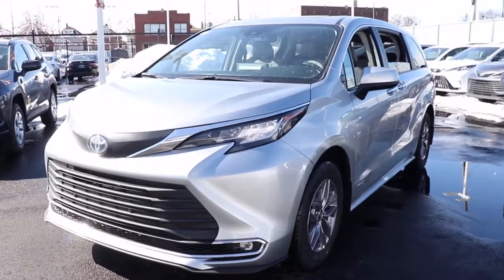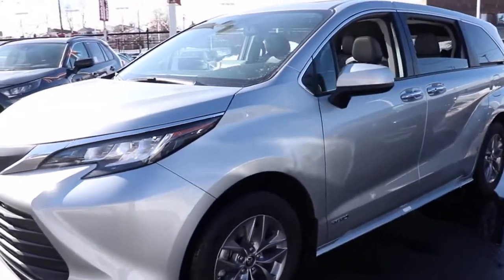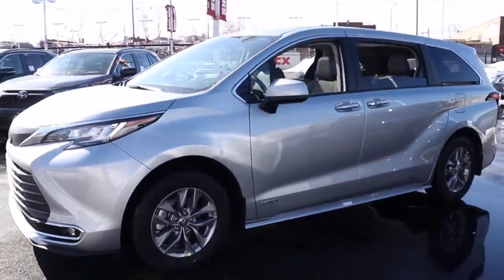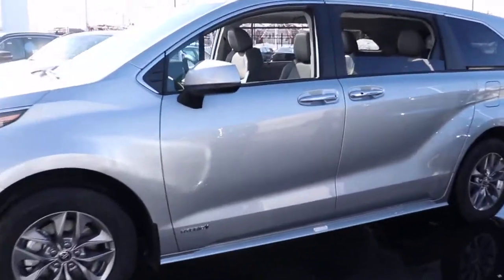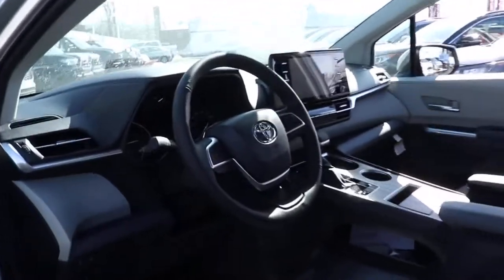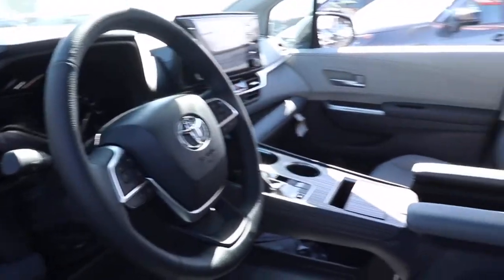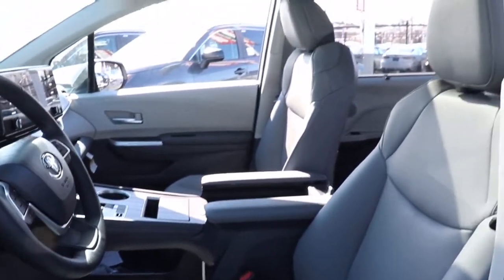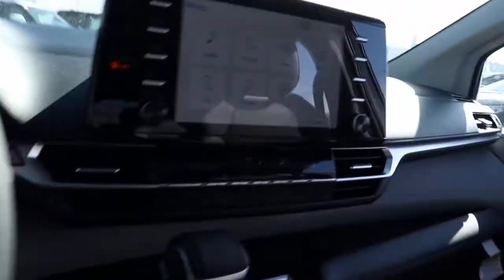2021 Toyota Sienna Chicago, Oak Lawn, Calumet city, Orland Park, Matteson, IL 21424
Celestial Silver Metallic New 2021 Toyota Sienna available in Chicago, Illinois at Toyota on Western. Servicing the Oak Lawn, Calumet city, Orland Park, Matteson, IL area.

6941 South Western Ave.

Boasts 36 Highway MPG and 35 City MPG! This Toyota Sienna boasts a Gas/Electric I-4 2.5 L/152 engine powering this Variable transmission. T155/80R17 TEMPORARY SPARE TIRE, MUDGUARDS (TMS), Window Grid And Roof Mount Diversity Antenna.*This Toyota Sienna Comes Equipped with These Options *Wheels: 17 Alloy, Variable Intermittent Wipers, Valet Function, Trunk/Hatch Auto-Latch, Trip Computer, Transmission: CVT, Transmission w/Sequential Shift Control, Toyota Safety Sense P (TSS-P) and Rear Cross-Traffic Alert (RCTA), Tires: P235/65R17, Tailgate/Rear Door Lock Included w/Power Door Locks.* Stop By Today *A short visit to Toyota On Western located at 6941 S Western Ave, Chicago, IL 60636 can get you a trustworthy Sienna today!